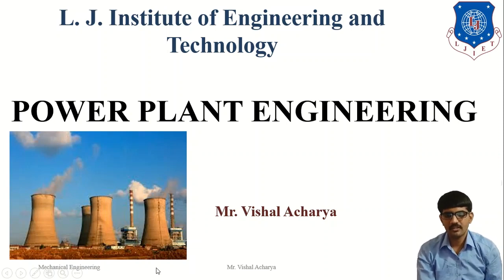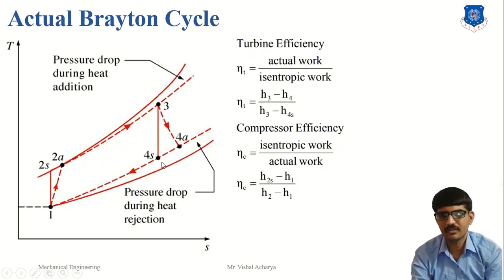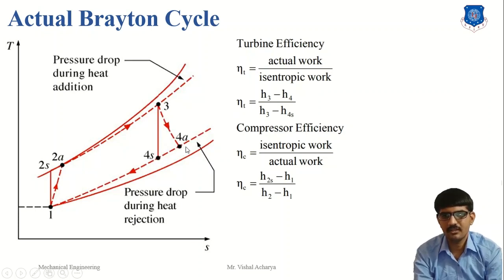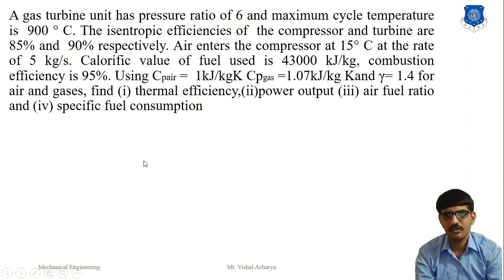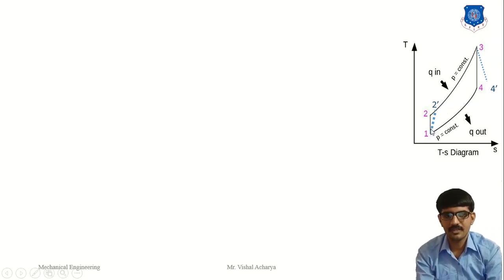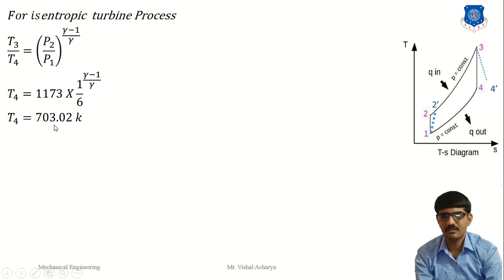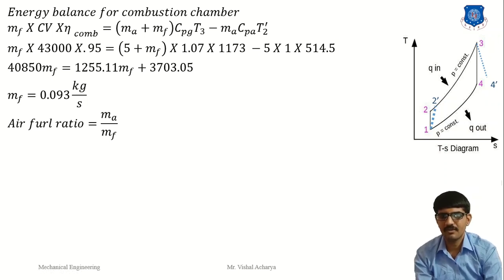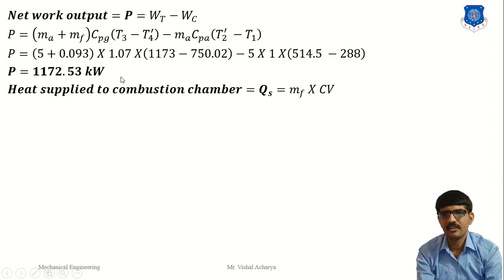L 39 Numerical Related to Gas Turbine | Power Plant Engineering | Mechanical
Actual Brayton Cycle
Numerical Related to Brayton Cycle

Made @ LJIET